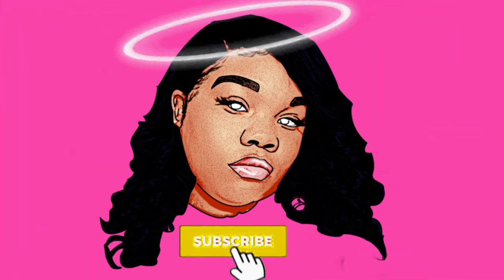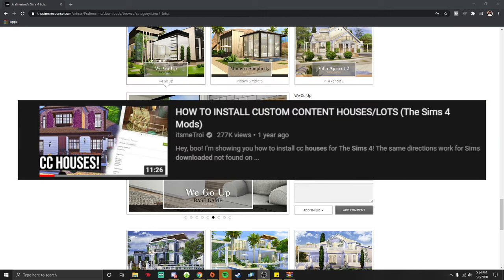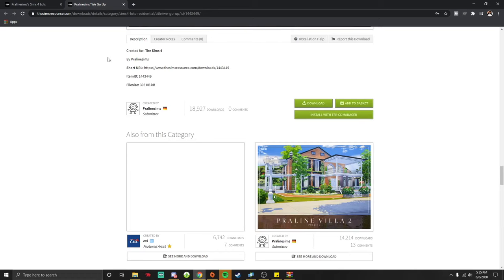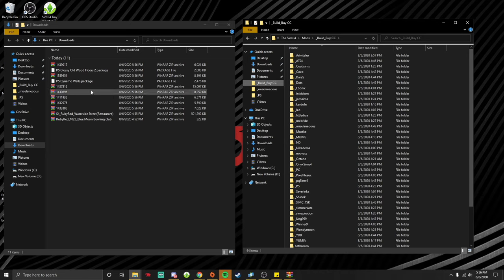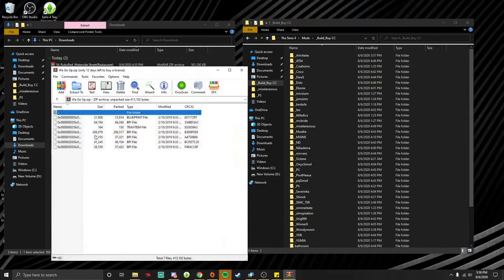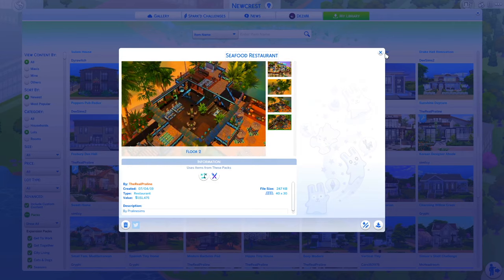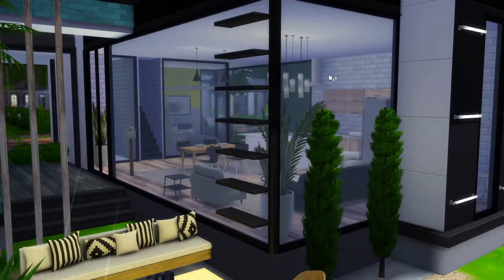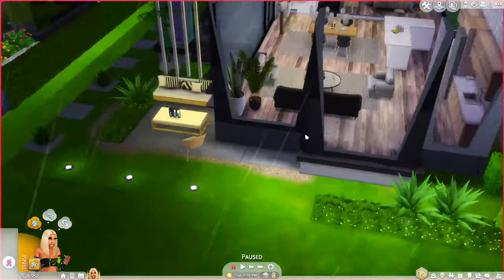HOW TO INSTALL CUSTOM CONTENT HOUSES/LOTS (The Sims 4 Mods Tutorial)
OPEN ME📨

In this video I demonstrate how to download and place a custom content house/lot in the sims 4. If you are still finding trouble with downloading lots and/or houses in the sims 4 FIRST CHECK OUT THIS UPDATED VIDEO I CREATED SECOND make sure you are following all instructions step by step. THIRD make sure to put all cc where it belongs and tray files in its folder FOURTH make sure you toggle on custom content in your library.

PC: iBUYPOWER - Gaming Desktop
Hard Drive Space: 1TB+ 480GB Solid State Drive
RAM Size: 16GB
Processor:  Intel Core i7-9700F

0:00-1:32: INTRO
1:32-2:48: FIND THE LOT AND DOWNLOAD CC
2:48-4:02: HOW TO PLACE IN MODS FOLDER
4:02-4:54: HOW TO FIND IN YOUR LIBRARY
4:54-6:09:HOUSE SHOWCASE
6:09-6:40: OUTRO